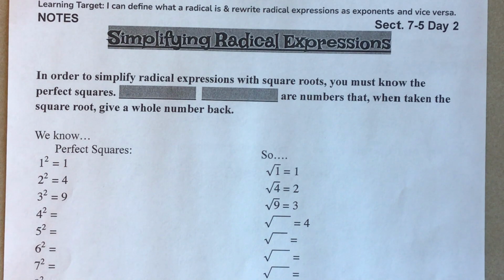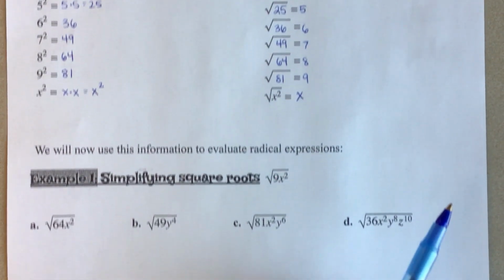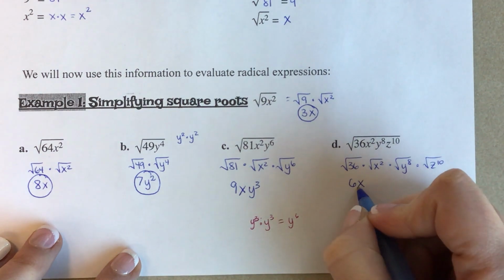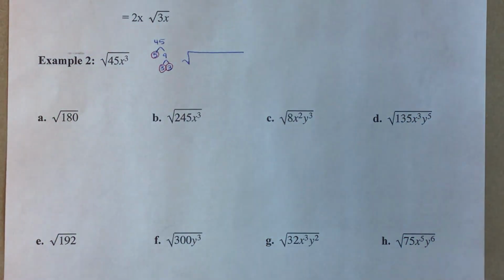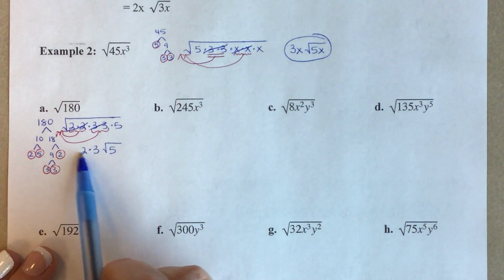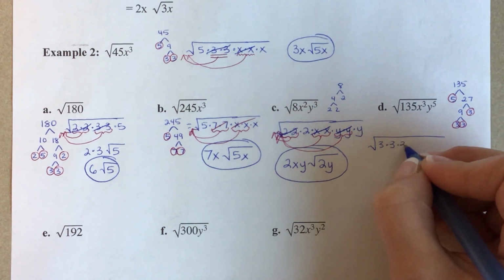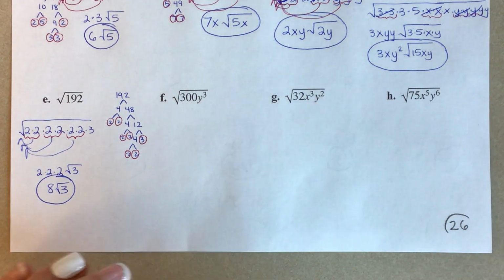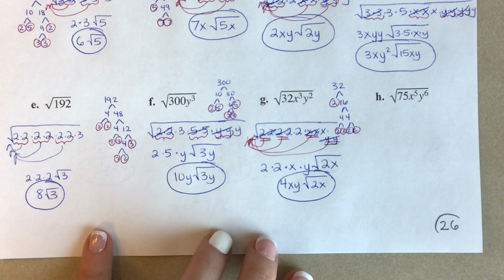Algebra 7.5 - Simplifying Radicals (2)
A virtual lesson for a flipped classroom. This video covers how to simplify square roots. It covers examples of perfect squares as well as examples that require students to break numbers down into their prime factorization.